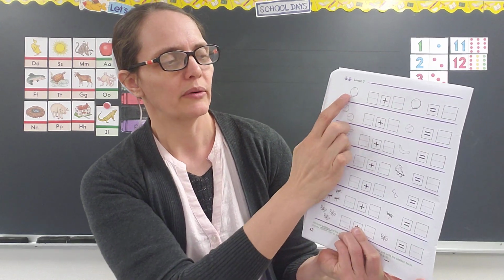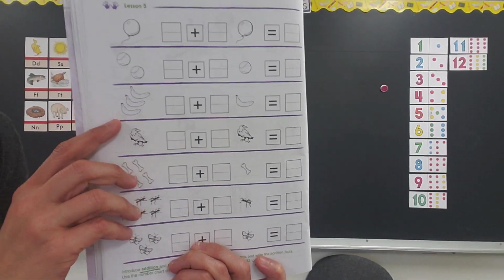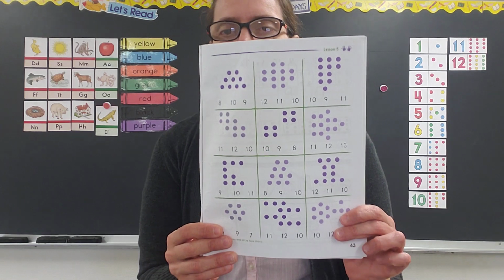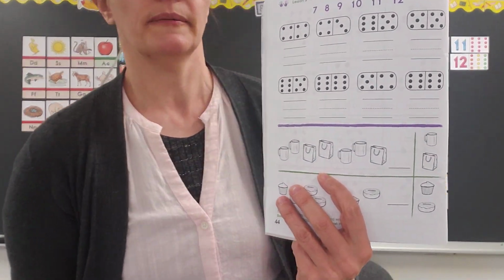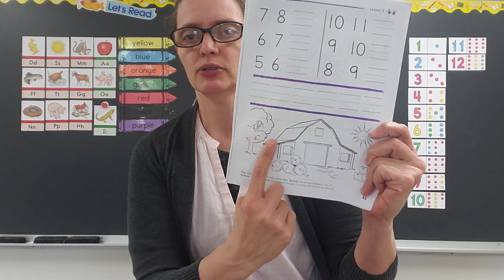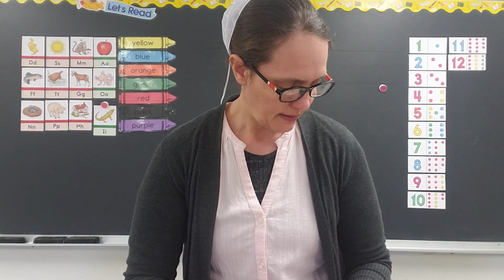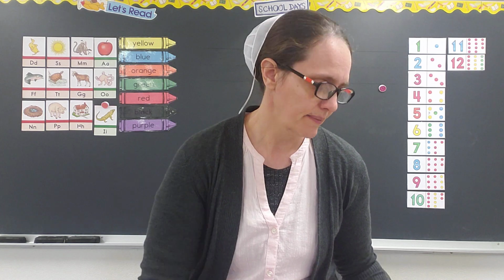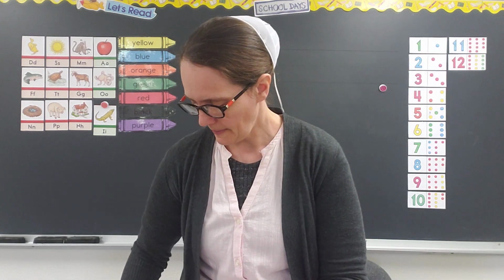K Wkbk 3 L5 3-27-20 Part 2